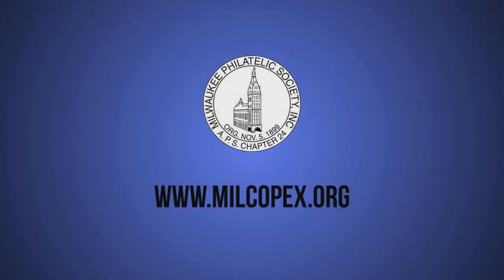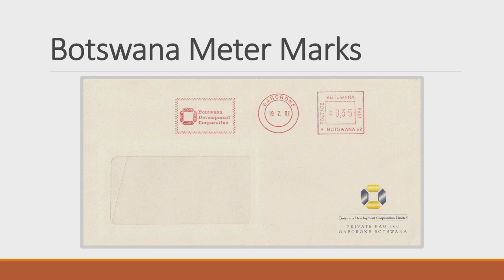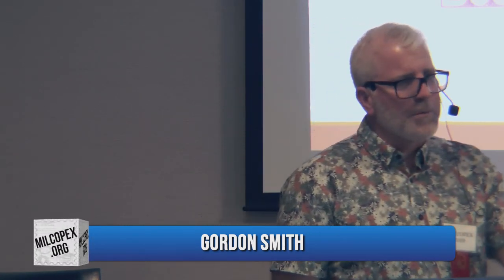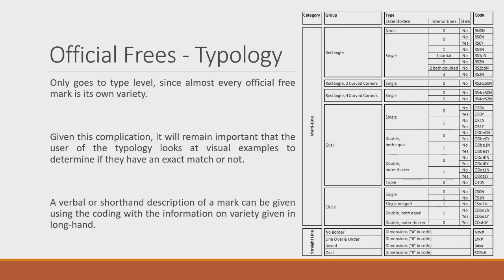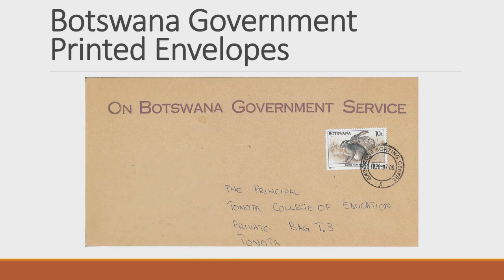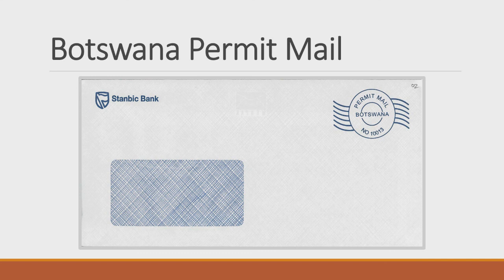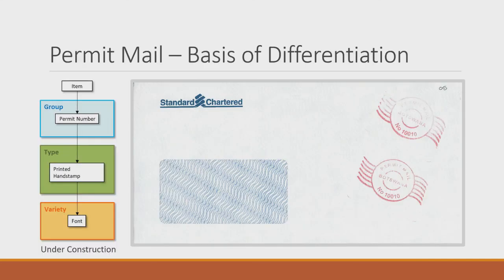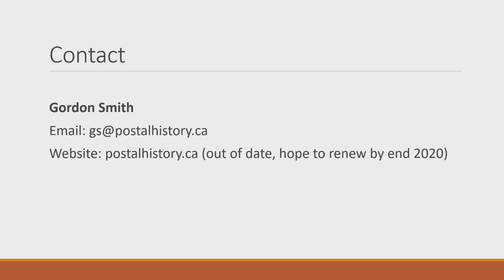Stamps...Who Needs Them? Non-Stamped Postal History of Botswana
"Stamps... Who Needs Them" - 2019 Milcopex Presentation: Gordon Smith, 1:00 p.m., Friday, September 20th, 2019